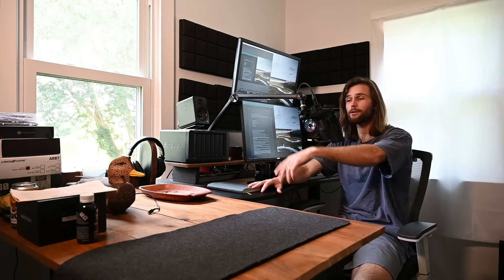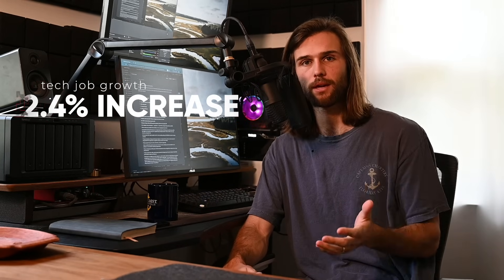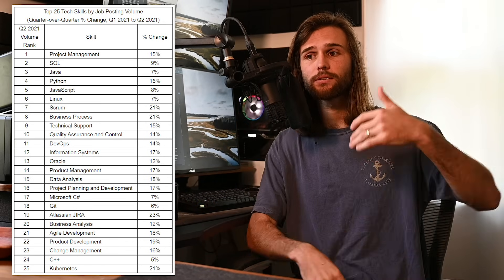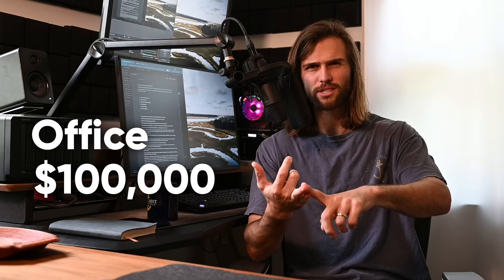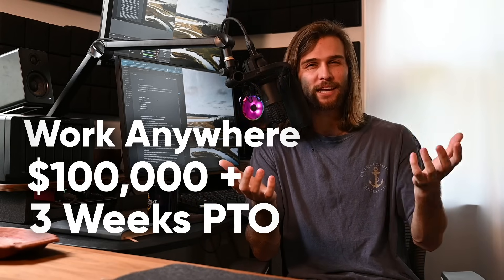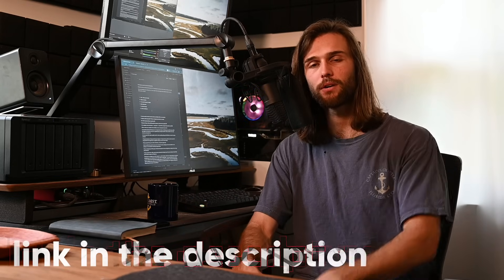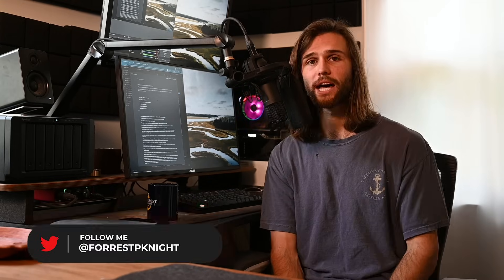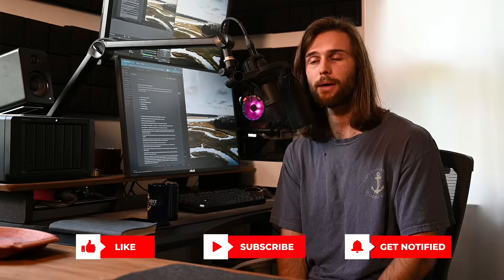The Best Developer Job Market Since the Dot Com Boom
Software developers are in the best job market since the dot com boom. Let's talk about it.